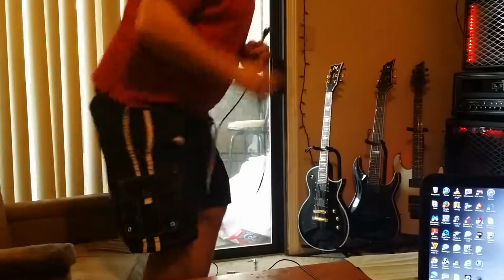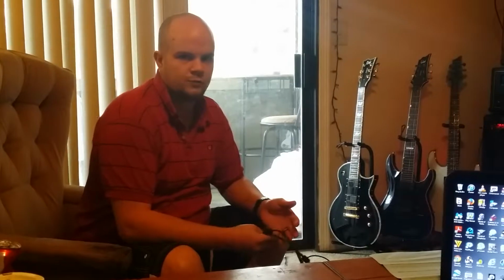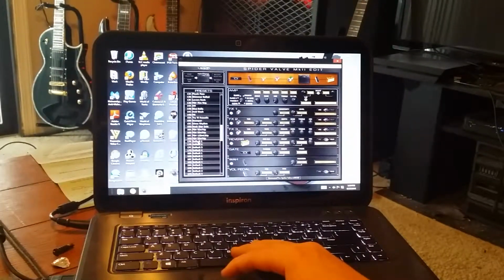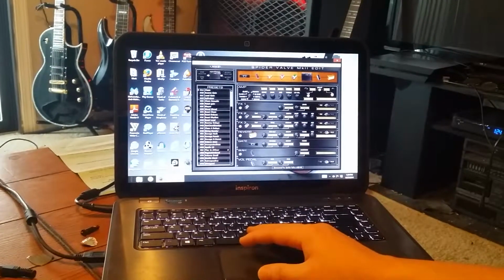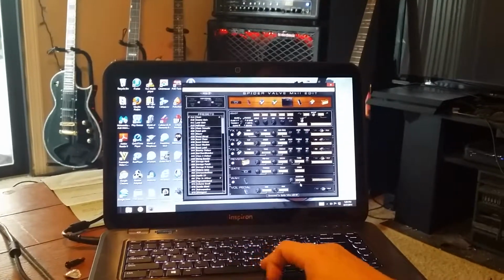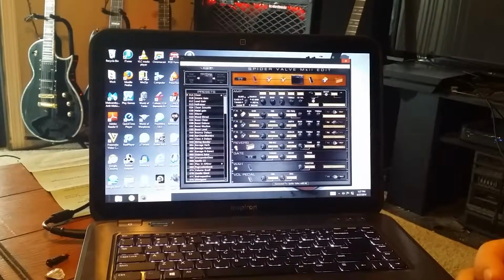Part 3 of 3 Review of the Line 6 Spider Valve MkII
Finale: Part 3 of 3 review of the Line 6 Spider Valve MkII.  This part reviews the Digital section of the amplifier and how to manipulate it using the FBV Shortboard MkII and the Spider Valve editor.